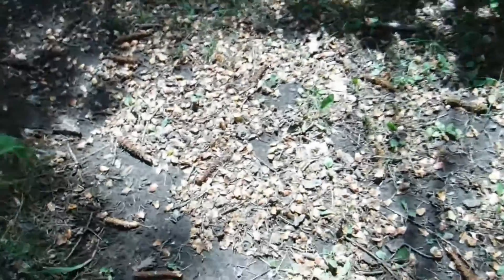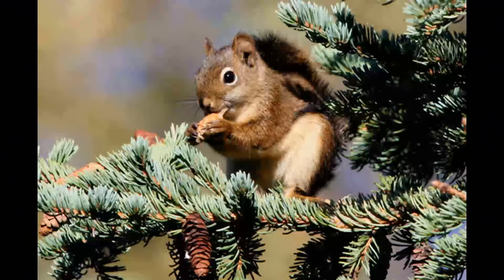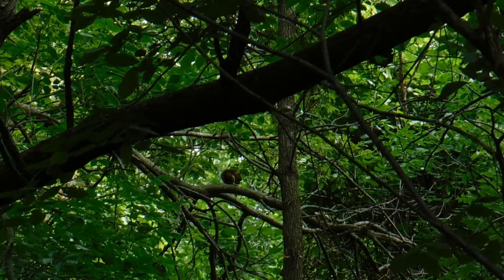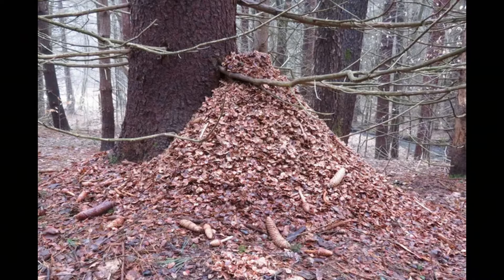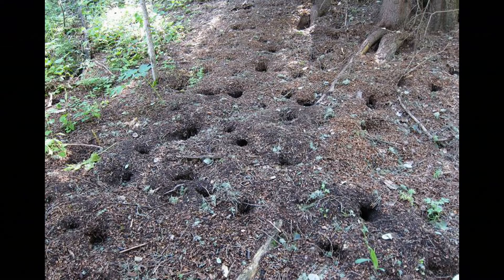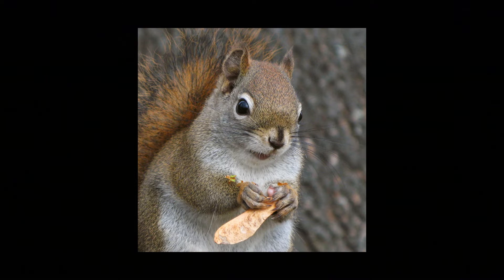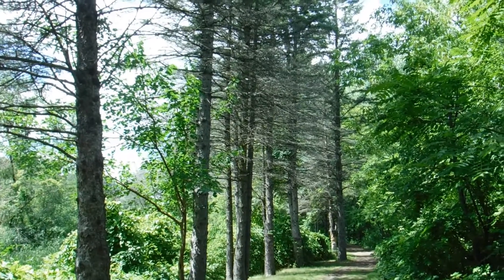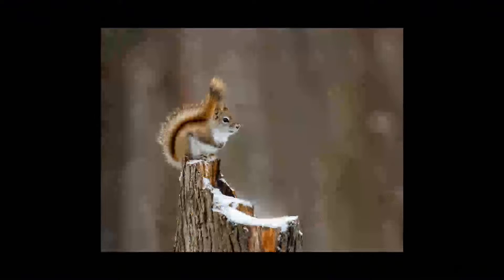Nature to Go | How Red Squirrels Stockpile Pine Cones for Winter – Learn About Middens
Red squirrels are active all winter long, but they still need to stockpile a food source to make it through Minnesota's coldest season. Join naturalist Teresa Root in this week's Nature to Go to learn all about pine cone scales, seeds, middens, and more!